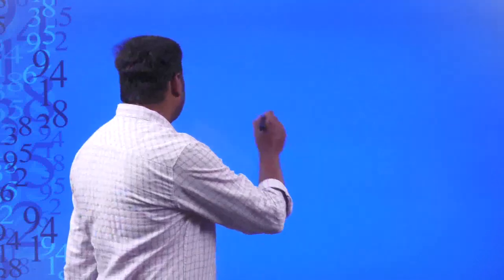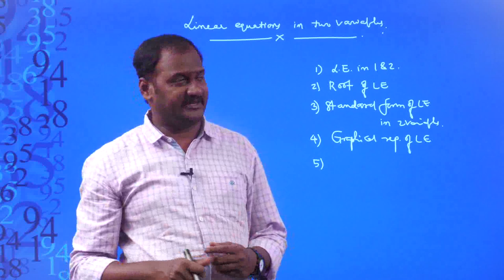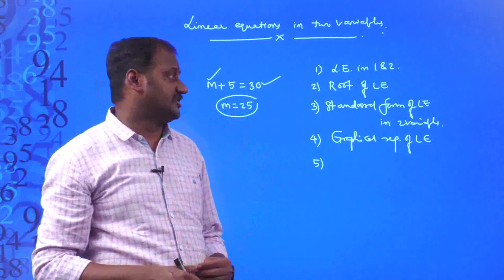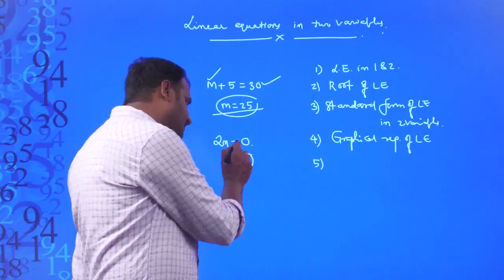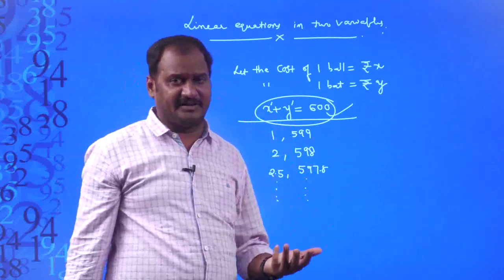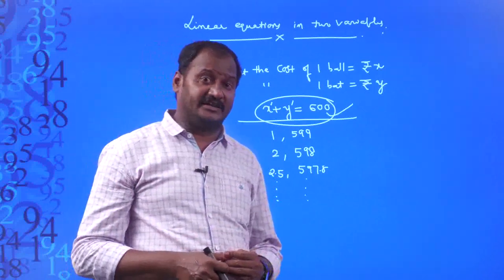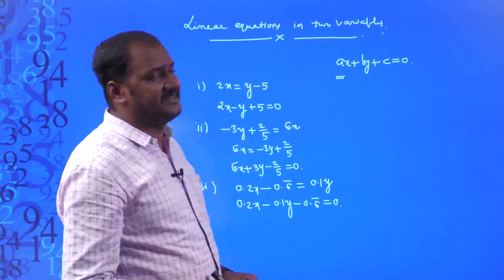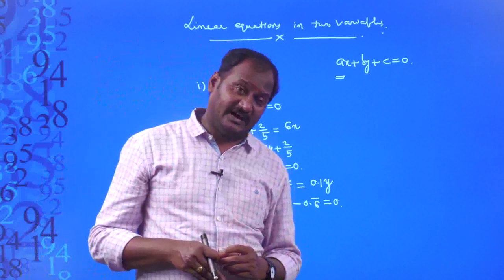CBSE Grade 9 Ch 4 linear equations in two variables